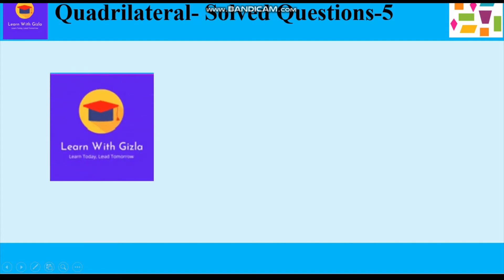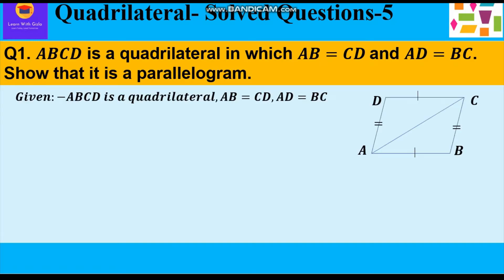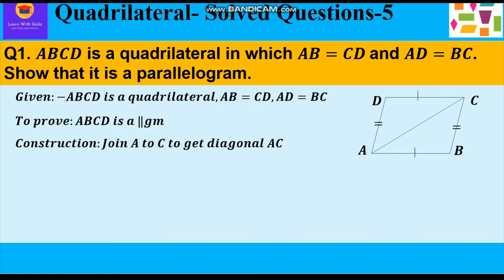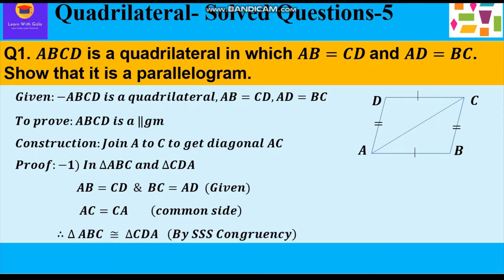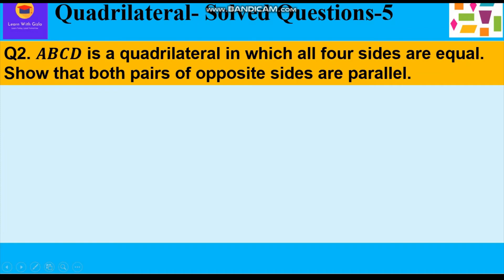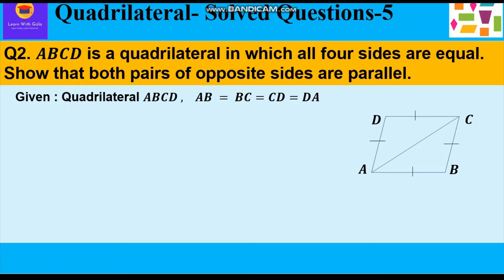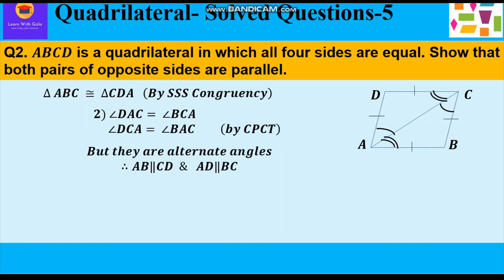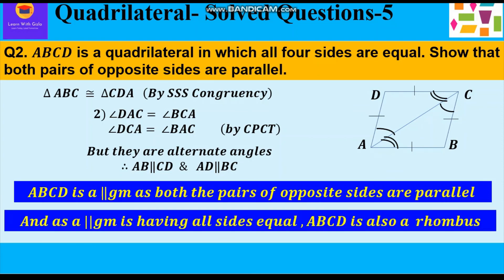Based on properties of ||gm - SSS Congruency- Understanding Quadrilaterals SQ-5 DAV Math Class-8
CBSE Class 8 Math -Understanding Quadrilaterals - Solved Questions- 5
Based on ||gm- SSS Congruency-DAV Math-Class8

Q1. 𝑨𝑩𝑪𝑫 is a quadrilateral in which 𝑨𝑩=𝑪𝑫 and 𝑨𝑫=𝑩𝑪. Show that it is a parallelogram.
 Q2. 𝑨𝑩𝑪𝑫 is a quadrilateral in which all four sides are equal. Show that both pairs of opposite sides are parallel.

In this video – Quadrilateral Concepts Part 2, we will learn about various Types of Quadrilaterals such as Trapezium, Parallelogram, Rhombus, Rectangle, Square, and Kite
A quadrilateral in which one pair of opposite sides is parallel is called a Trapezium.
a)    A trapezium has four vertices,
b) A trapezium has four sides,
c) A trapezium has two diagonals,
d) The sum of all the four angles of a trapezium is 𝟑𝟔𝟎˚,
e) One pair of opposite sides is parallel
A quadrilateral in which both pairs of opposite sides are parallel is called a parallelogram.
1)  Opposite angles of a parallelogram  are equal.
2)  Opposite sides of a parallelogram  are equal and parallel.
3)  Diagonals of a parallelogram bisect each other.
A parallelogram having a pair of adjacent sides equal, is called a Rhombus.
1) Opposite angles of a rhombus  are equal.
2) All sides of a rhombus are equal and parallel.
3) Diagonals of a rhombus bisect each other at right angles.
A rectangle is a parallelogram in which one of the angles is a right angle.
1) All angles of a rectangle are equal.
2) Opposite sides of a rectangle are equal and parallel.
3) Diagonals of a rectangle are equal and bisect each other
A square is a parallelogram in which one pair of adjacent sides is equal and one of its angles is a right angle.
a) Each angle of a square is a right angle.
b) Diagonals of a square are equal.
c) All sides of a square are equal and parallel.
d) Diagonals of a square bisect each other at right angles.
A Kite is a quadrilateral in which two pairs of adjacent sides are of equal length and the diagonals intersect each other at right angles.
1) One pair of opposite angles is equal i.e. angles between unequal sides are equal.
2)Two pairs of adjacent sides are equal
3) Diagonals intersect at right angles i.e they are perpendicular to each other.
4) Only one diagonal is bisected by the other diagonal i.e. the longer diagonal bisects shorter diagonal.
Basic Concepts related to Quadrilateral:
1.Curves
2.Polygons & its Types
3.Interior & Exterior of curve
4.Convex & Concave Polygons
5.Regular Polygons
6.Properties of a quadrilateral
7.Sum of angles of a quadrilateral
8.Sum of angles of any Polygon
9. Each angle of any regular polygon
9.Sum of all Exterior angles of a quadrilateral